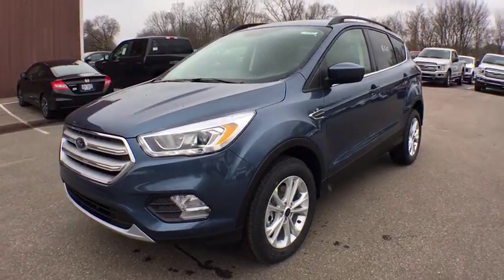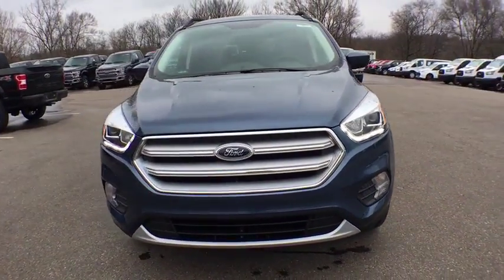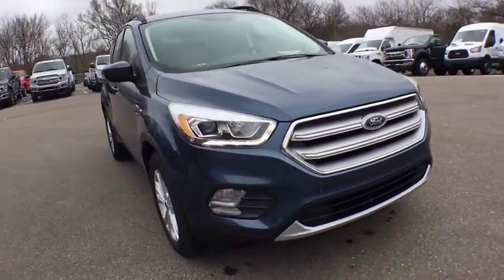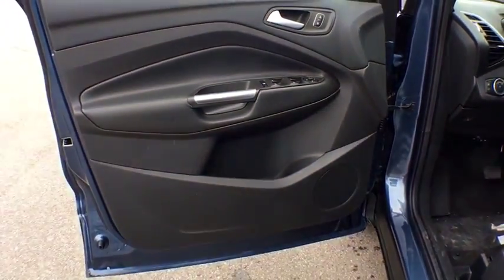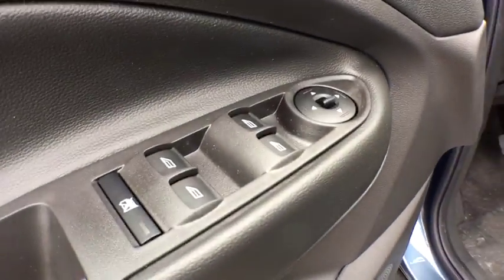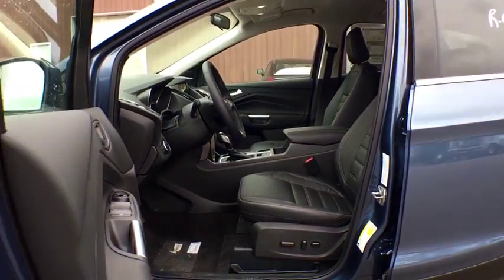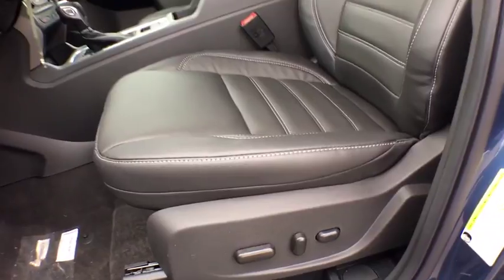2018 Ford Escape Kalamazoo, Paw Paw, Battle Creek, Plainwell, Galesburg, MI 16852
Blue Metallic New 2018 Ford Escape available in Kalamazoo, Michigan at Seelye Ford. Servicing the Paw Paw, Battle Creek, Plainwell, Galesburg, MI area.

Seelye Ford
3820 Stadium Drive

Blue Metallic 2018 Ford Escape SEL 4WD 6-Speed Automatic EcoBoost 1.5L I4 GTDi DOHC Turbocharged VCT Equipment Group 300A, Front & Rear Floor Liners, Wheels: 17 Sparkle Silver-Painted Aluminum.Recent Arrival! 28/22 Highway/City MPG **We take our internet business very seriously. So we strive to maintain 100% pricing and inventory accuracy. Errors do occur however so please phone or email first to confirm vehicle availability and price. Price excludes tax, title, license, and doc fees; but does include the following rebates, in lieu of any special financing: $1,000 - Retail Bonus Customer Cash. Exp. 04/02/2018, $750 - Retail Customer Cash. Exp. 04/02/2018, $500 - Bonus Customer Cash. Exp. 04/02/2018, $750 - Matching Down Retail Customer Cash. Exp. 04/02/2018